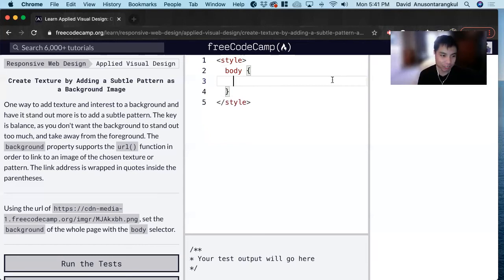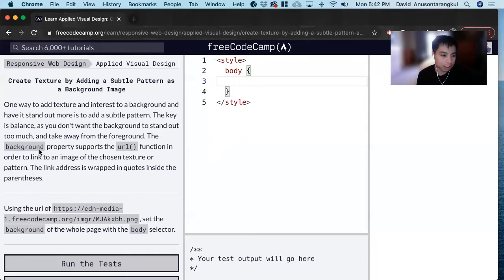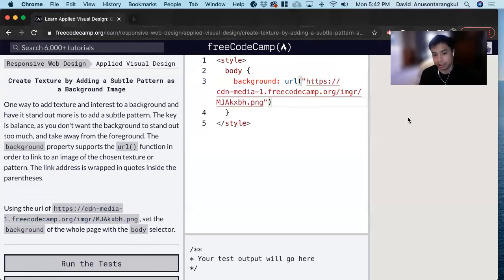Create Texture by Adding a Subtle Pattern as a Background Image (Applied Visual Design) freeCodeCamp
Lesson: Create Texture by Adding a Subtle Pattern as a Background Image
freeCodeCamp tutorial

In this lesson, we learn how to create texture by adding a subtle pattern as a background image on CSS.